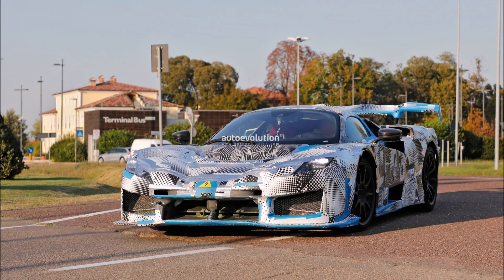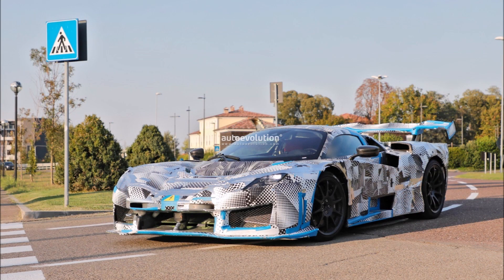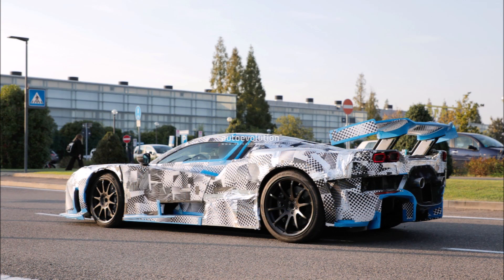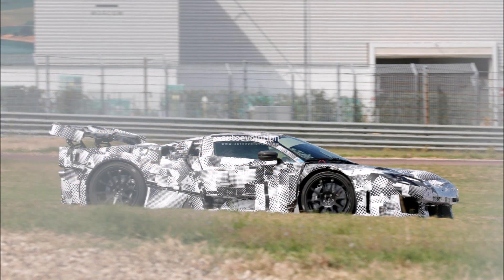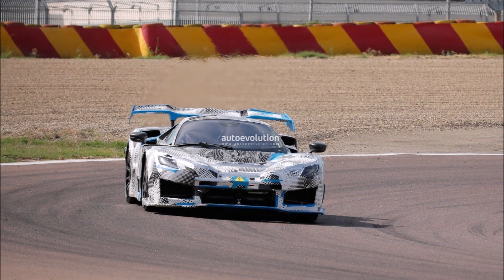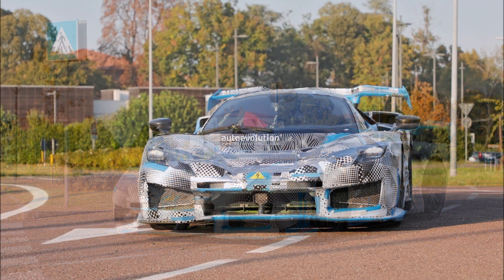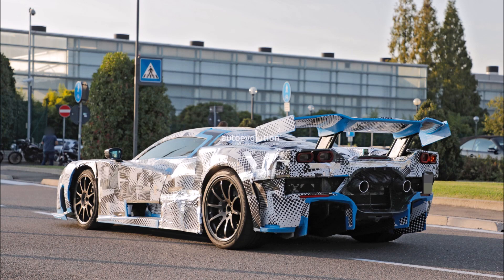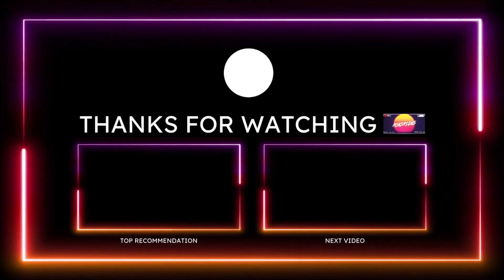2025 Ferrari F250 Hypercar LaFerrari Successor Has Funky Design But Why?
Maranello's upcoming hypercar has been spotted testing on the road and track and here's everything we know so far about the new LaFerrari replacement!